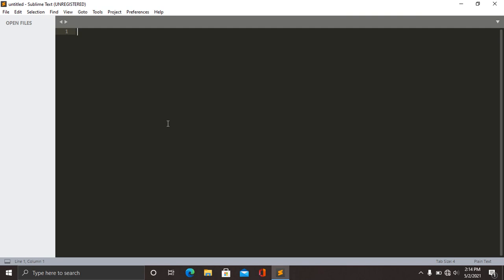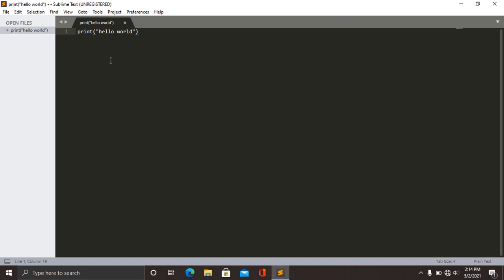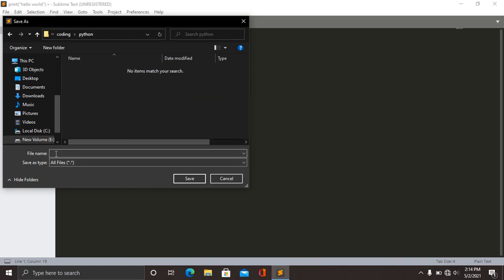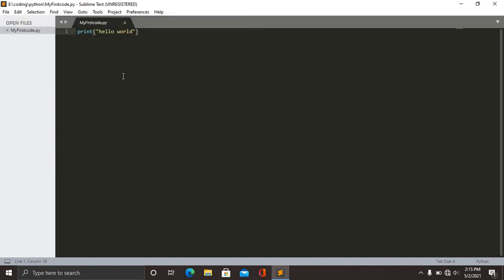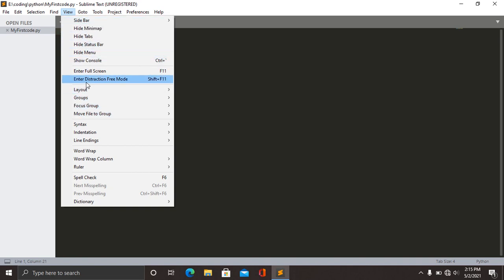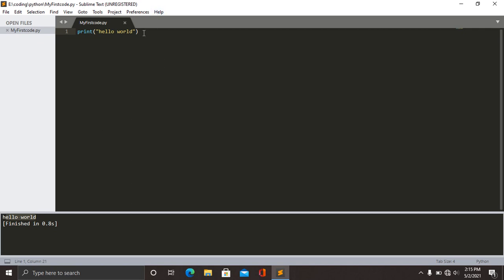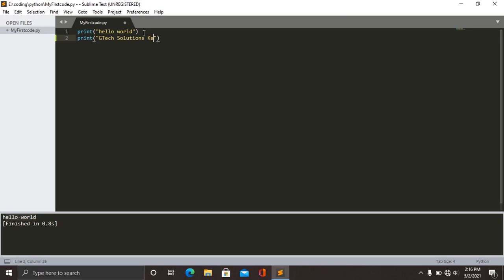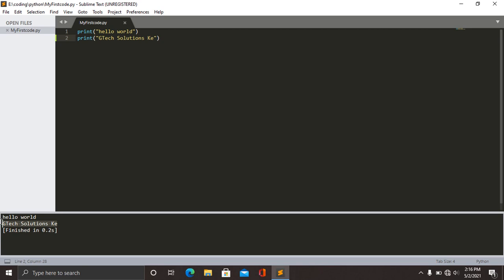HOW TO WRITE YOUR FIRST PYTHON CODE USING SUBLIME TEXT EDITOR || Sublime Text 3 and Python in 2021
In tnis Sublime Text 3 Python video, I will do a walkthrough on how to setup Sublime Text 3 for Python programming. I will show you how to run both simple python programs as well as python programs that take in user input.